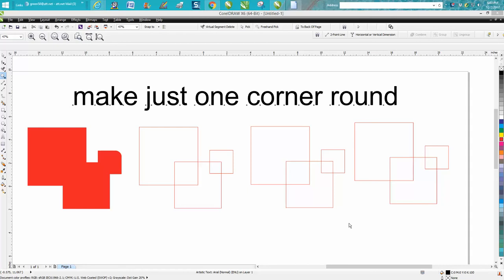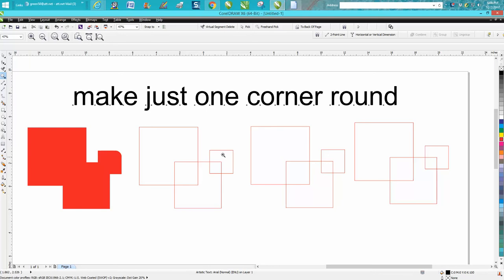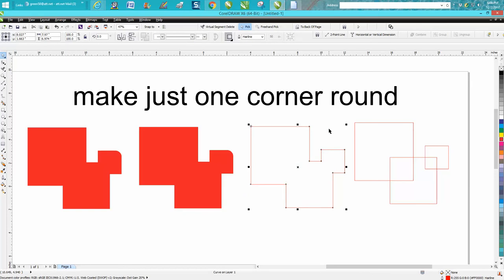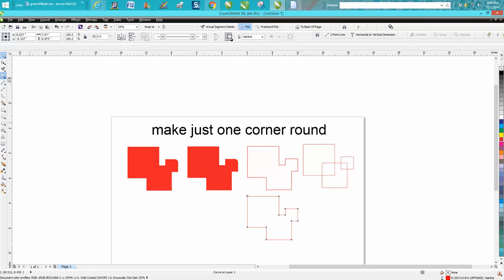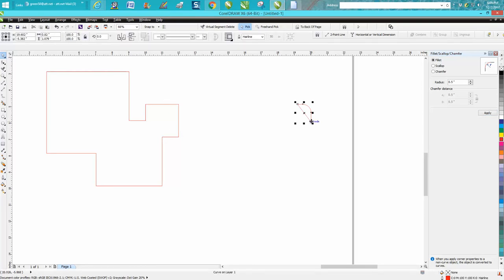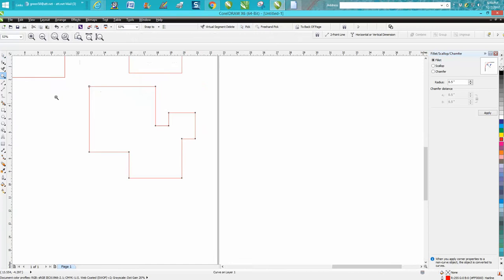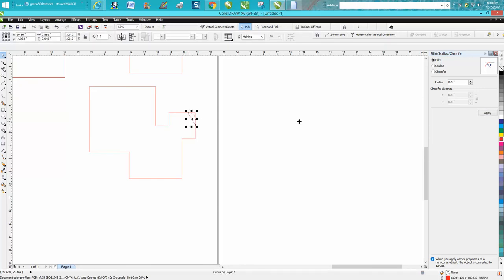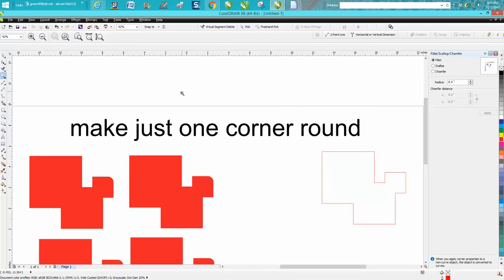Corel Draw Tips & Tricks Make just one corner round